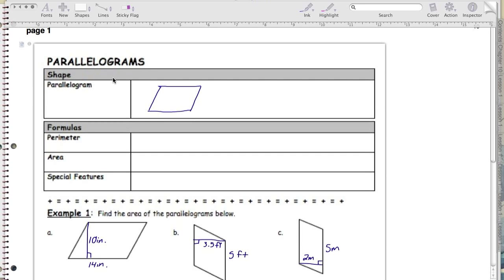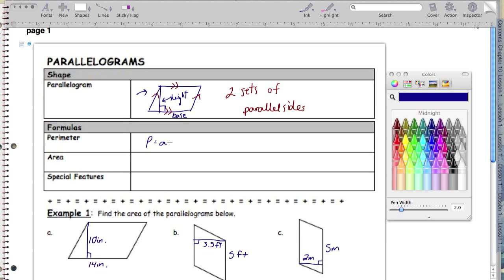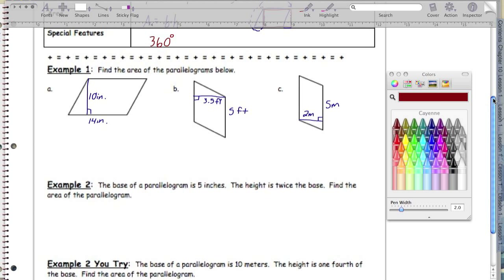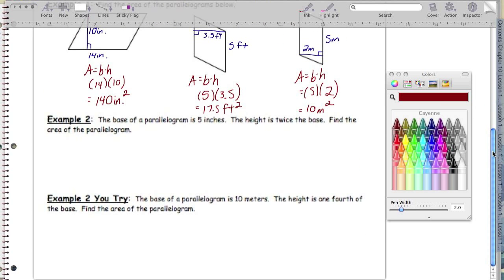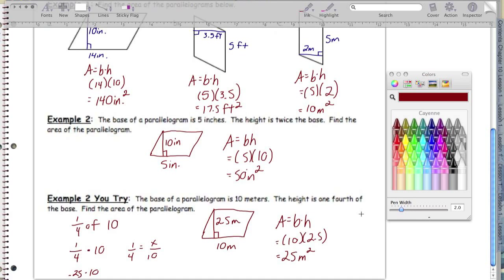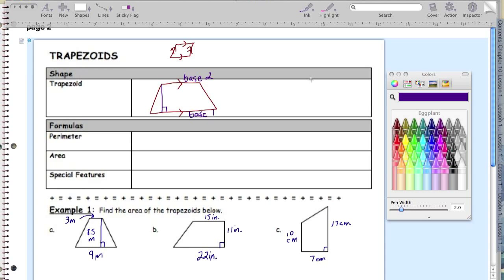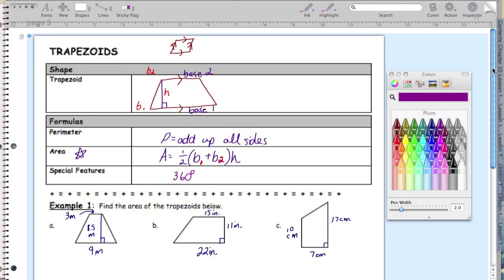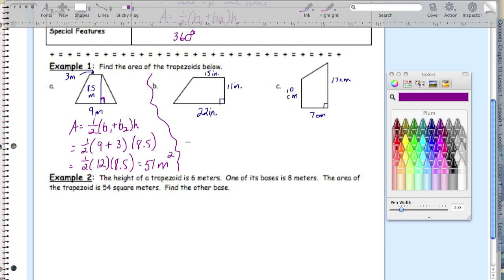Lesson 10.3 HD part 1